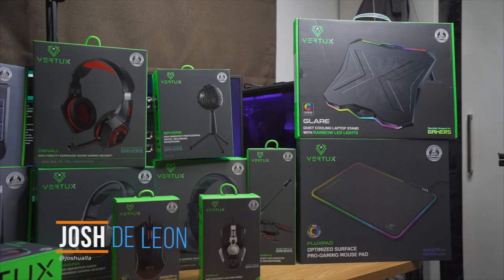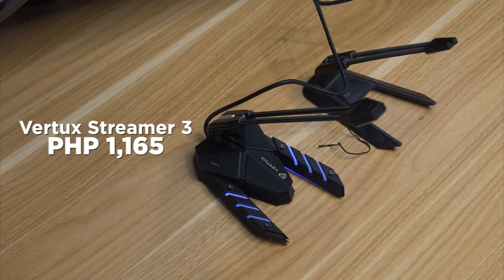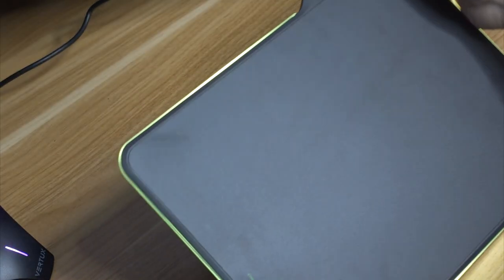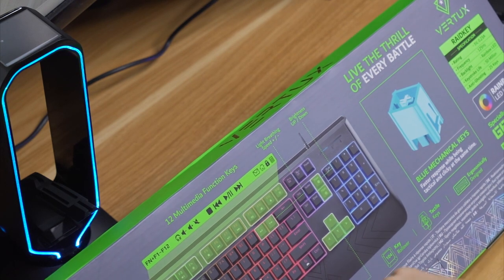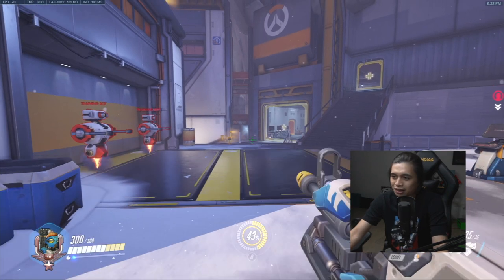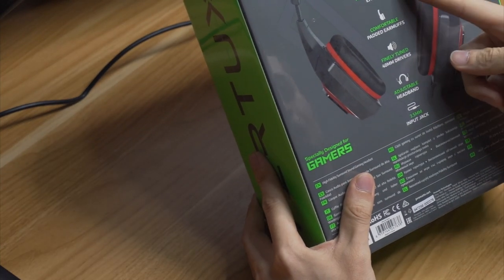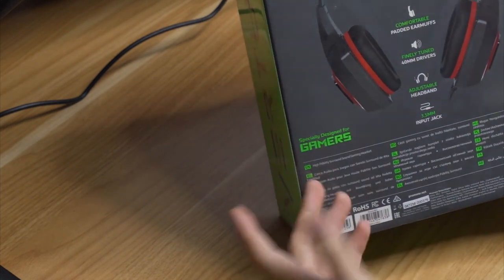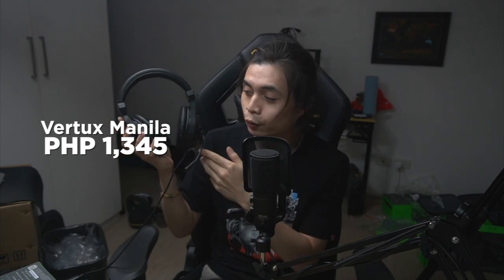HUGE Vertux Gaming Peripherals Haul!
0:00 Introduction
1:46 Vertux Sphere PHP 2,695
3:48 Vertux Streamer 3 PHP 1,165
10:33 Vertux Cobalt PHP 1,295
12:28 Vertux Raidkey PHP 1,695
17:02 Vertux Tantalum PHP 3,595
21:14 Vertux Denali PHP 1,435
23:48 Vertux Havana PHP 1,795
25:59 Vertux Manila PHP 1,345
28:18 Vertux Glare PHP 1,295